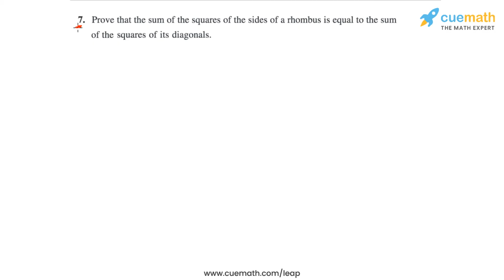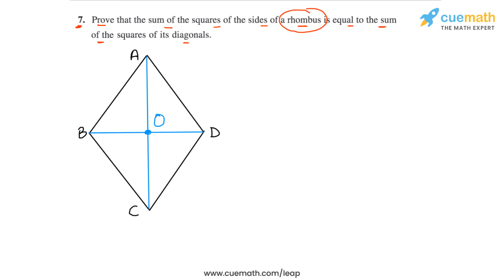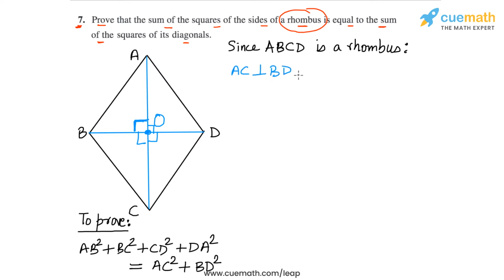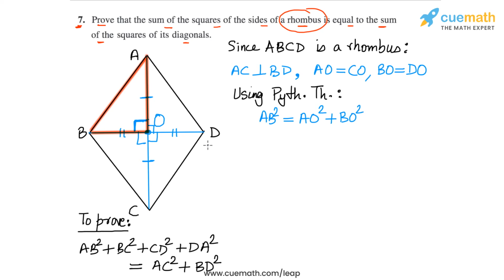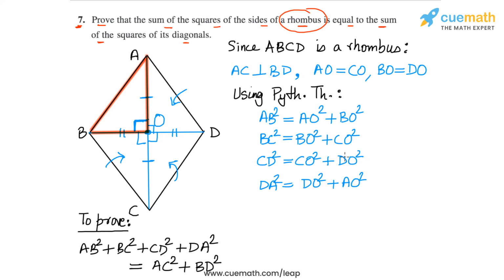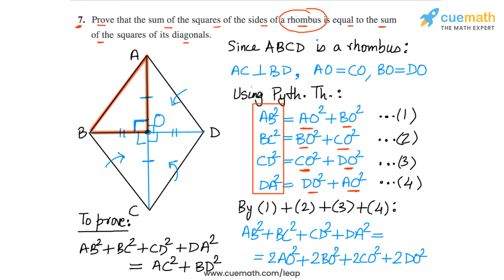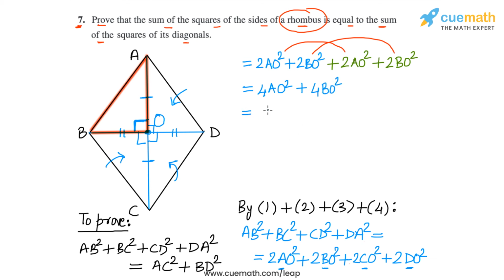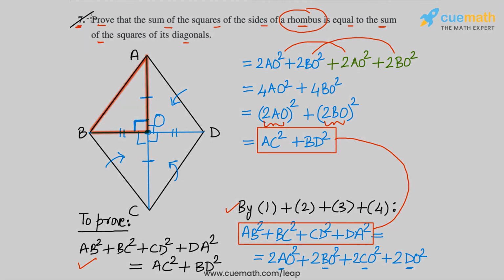Ex.6.5 Q7 Triangles - NCERT Maths Class 10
To download pdf of all text solutions for this chapter click here NOW